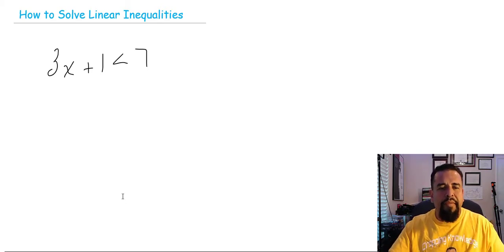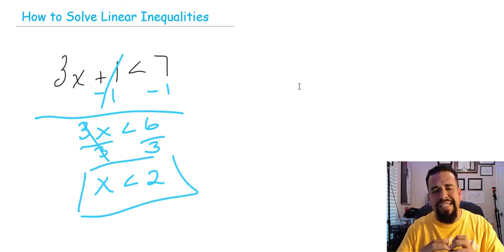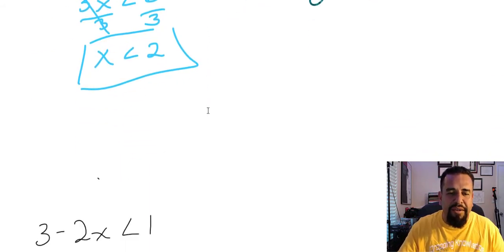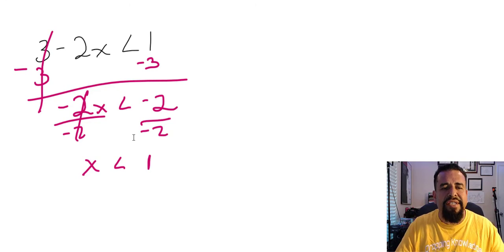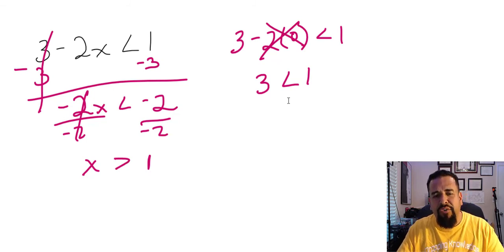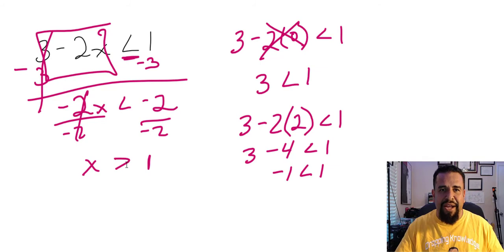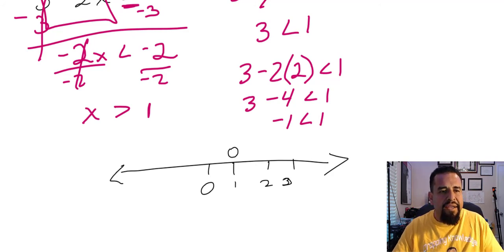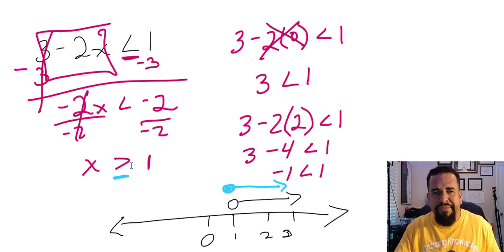HOW TO SOLVE LINEAR INEQUALITIES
Today I'm going to show you how to solve llinear inequalities with one variable. This is the begining of how to solve linear inequalities and I also show you how to graph them too on a number line. Pay attention as I show you a short cut towards the end of the video.